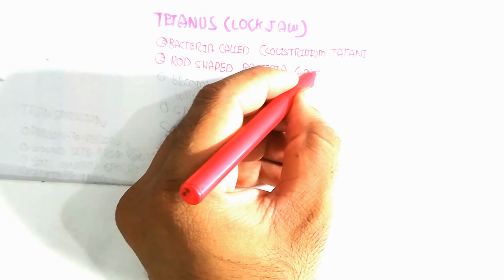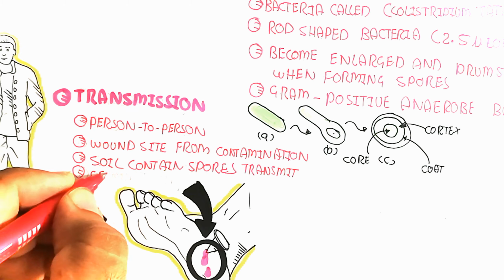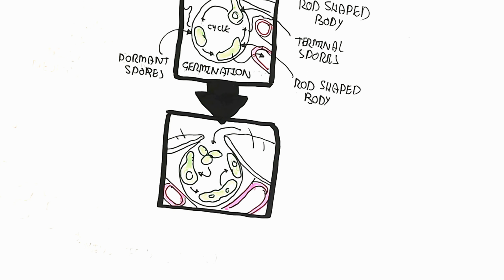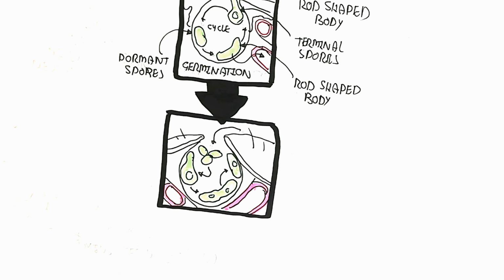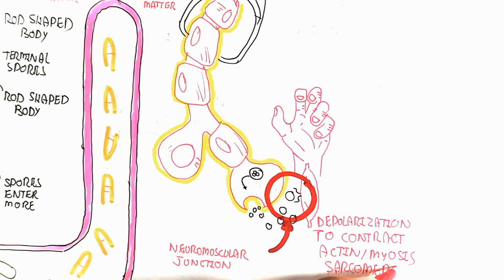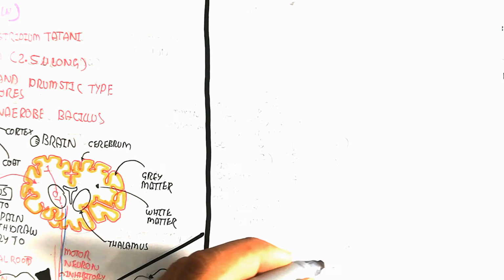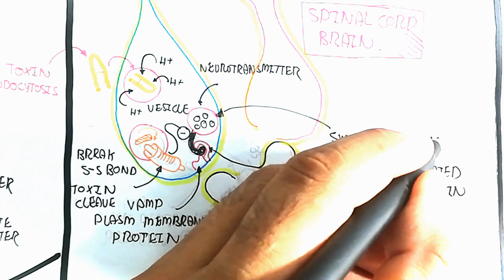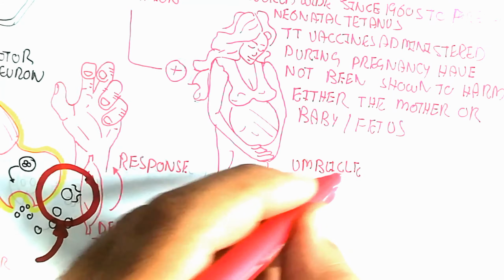what Is Tetanus?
click now to run videos